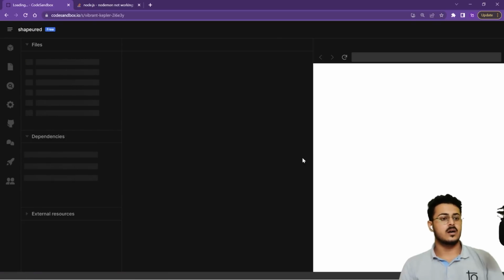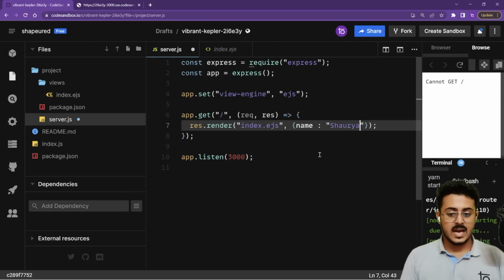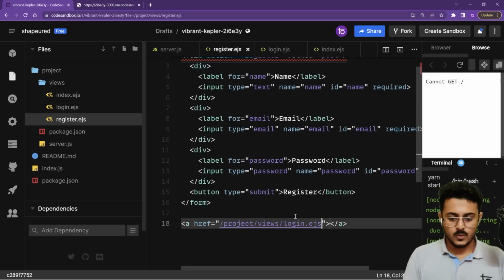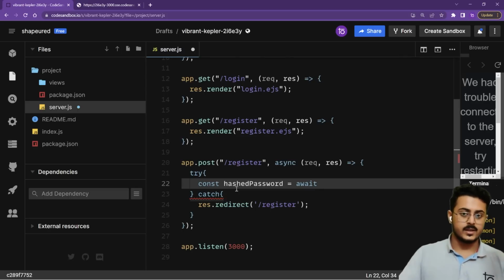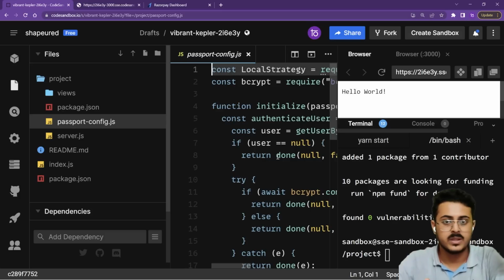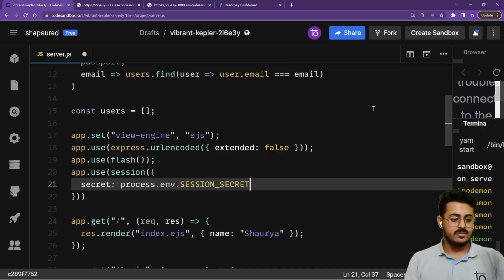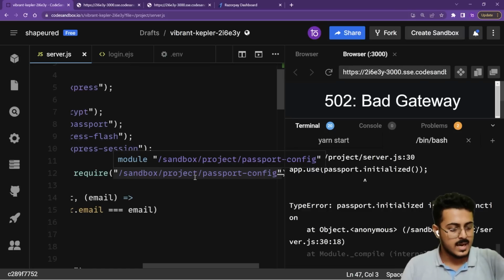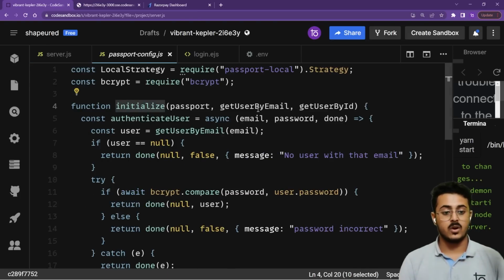Learn Back-end Web Development using Javascript-NodeJs-MongoDB | Project Making